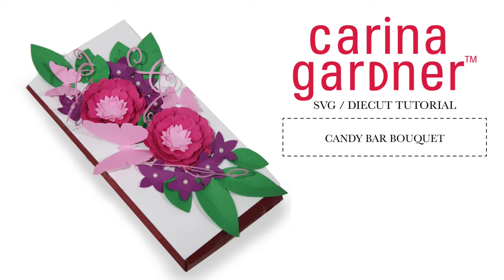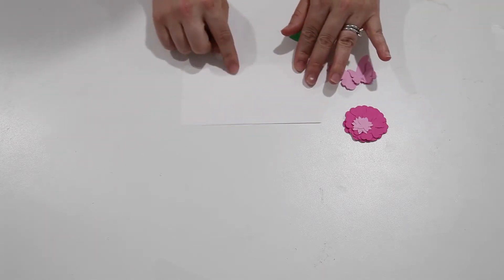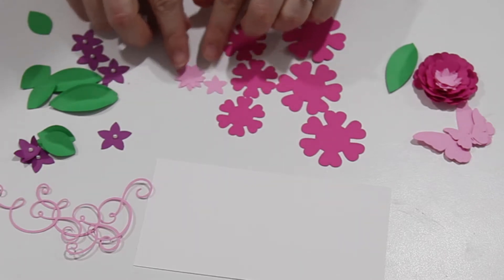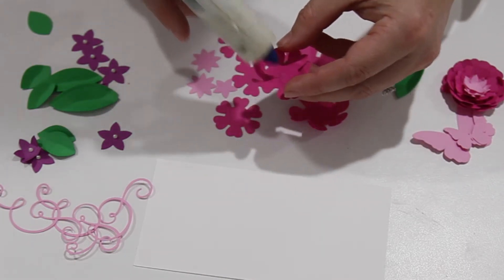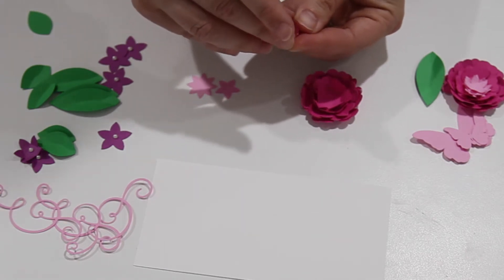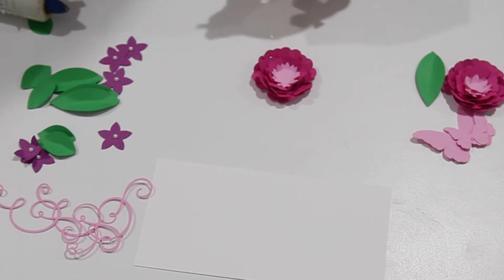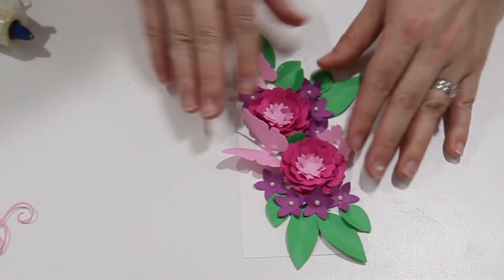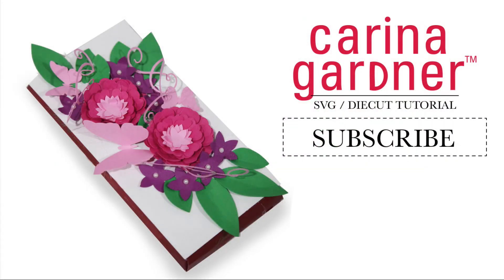Carina Gardner Die Cut Flower Candy Bar Bouquet Tutorial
These make the best teacher gifts and stocking stuffers. You can purchase from my Silhouette shop To find all the candy bar bouquets check